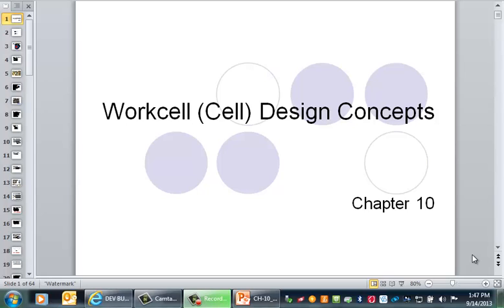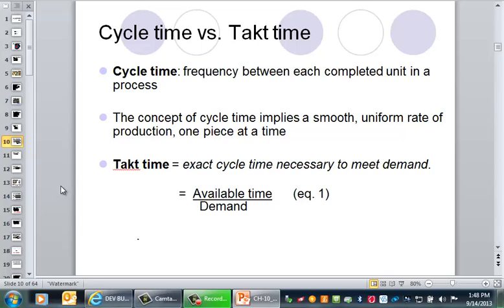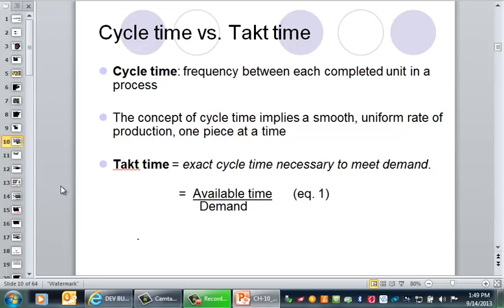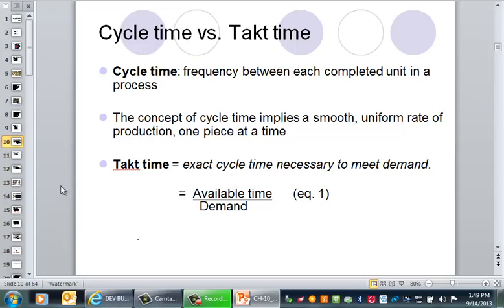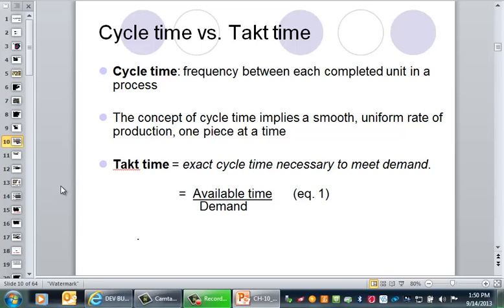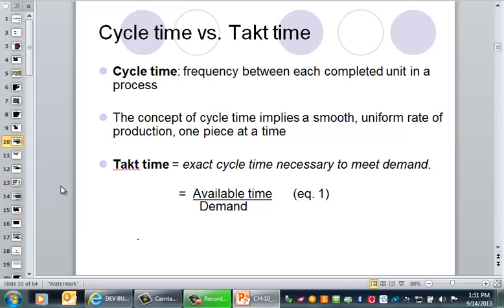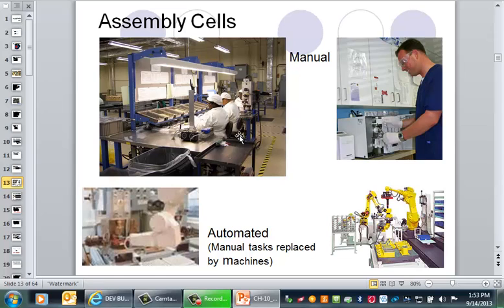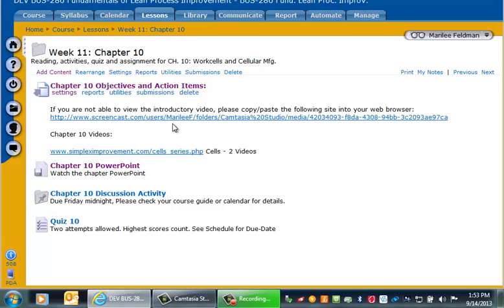BUS-280 Lean Chapter 10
Introductory Video to Text Chapter 10